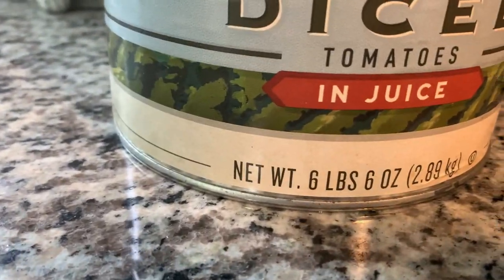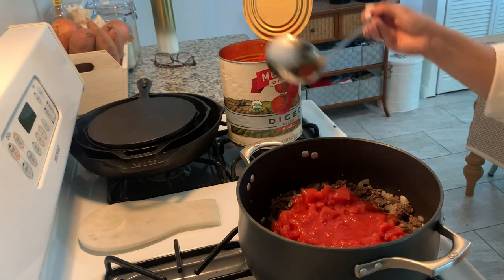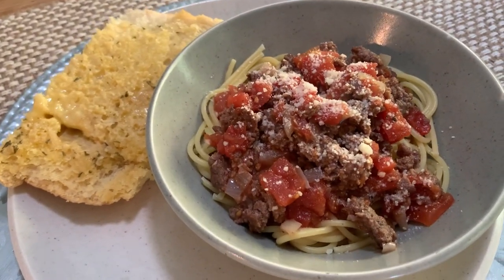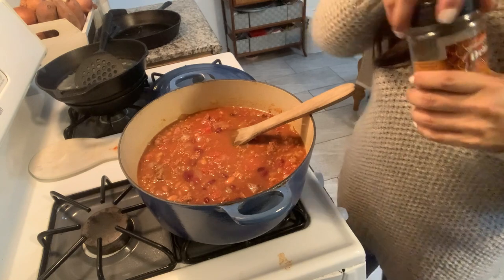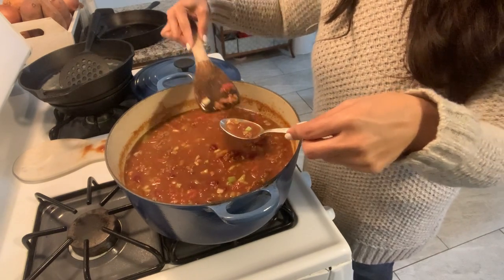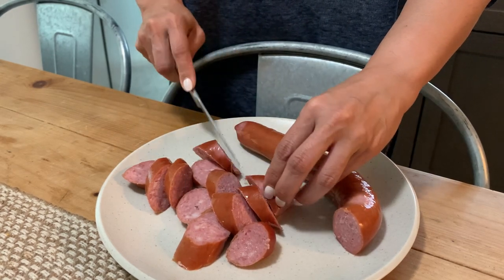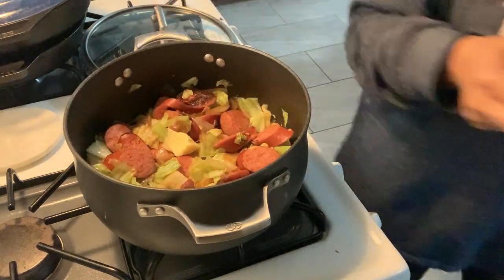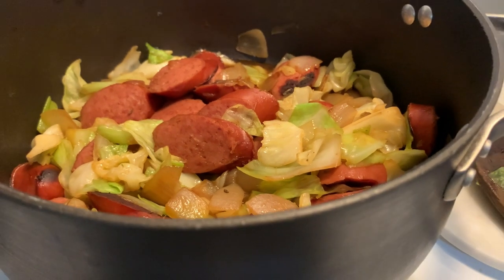Meals of the Week #10 | What’s For Dinner | Easy Real Life Dinners | Simply Honest Living 2022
Need some family meal inspiration? I’m sharing our meals for the week for our family of three. I love getting inspiration from recipes online and finding ways to adapt them to suit our palates and budget. Hope you find a bit of inspiration to cook for your families, as well. Be well and enjoy! ❤️

~Rachelle

MEALS OF THE WEEK:
0:00 Pasta with Meat Sauce (Ground Bison) and Garlic Bread
3:49 Asian Chicken Salad
5:11 Copycat Wendy's Chili and Cornbread Cake
11:50 Sausage and Braised Cabbage

Welcome! After 20 years of working outside the home, I've switched gears and am a newish SAHM to my teen son, and wife of 19 years to the hubs. I like to keep things simple and honest while sharing my heart and my home, so if you need meal ideas for own family, then settle in, get comfy, and SUBSCRIBE to become a part of our little community.

Chef's Choice 440 Manual Knife Sharpener